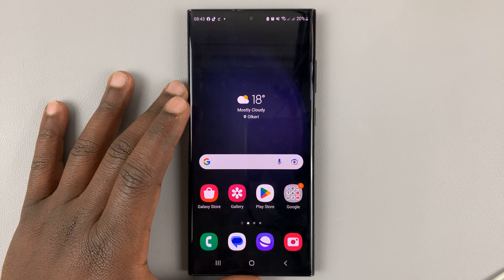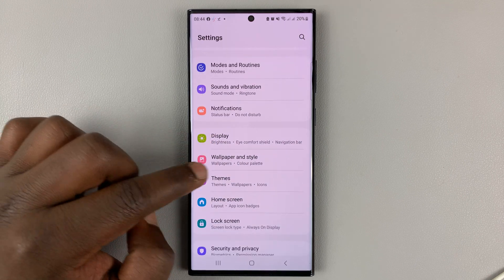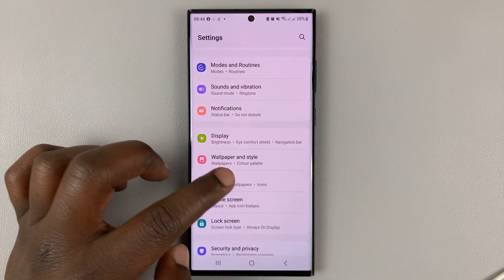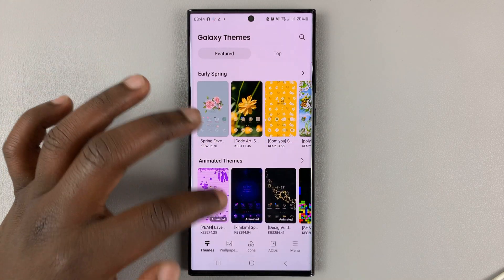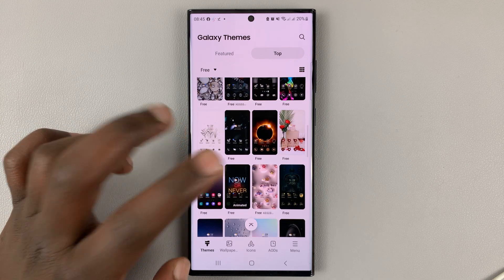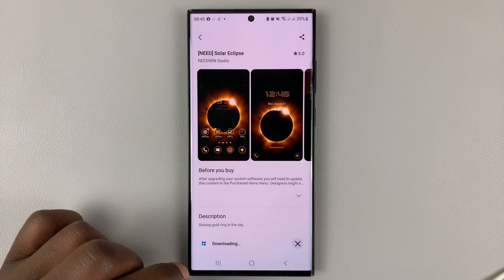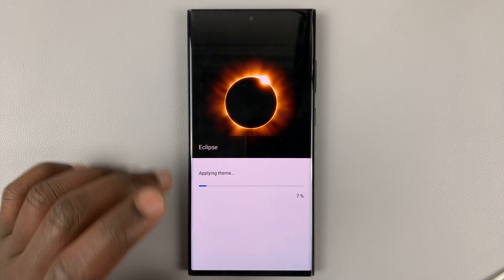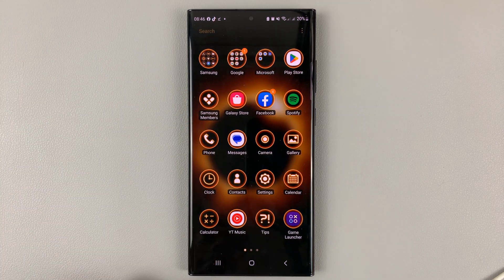How To Change Theme In Samsung Galaxy S23's - Install New Theme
You can change the theme of your Samsung Galaxy S23, S23+ and S23 Ultra from the default to any other theme you have installed. Learn how from this short video.

Find themes on the Galaxy Themes store that are free or paid. Based on your preference, you will be able to get themes that suit you better than the default one.

You need to be signed in to your Samsung account to access the themes available.

Cell Phone Tripod Adapter